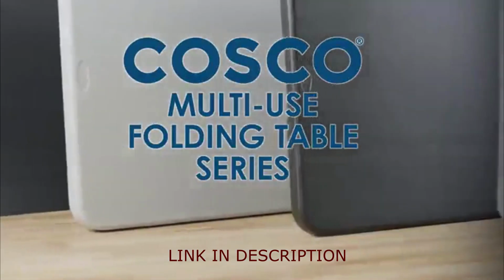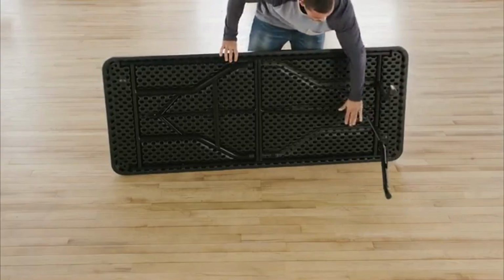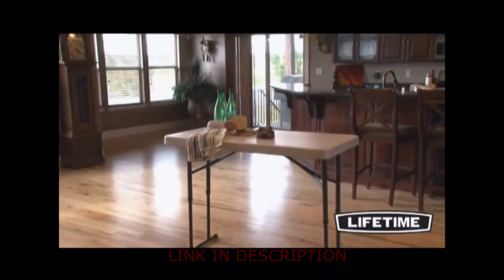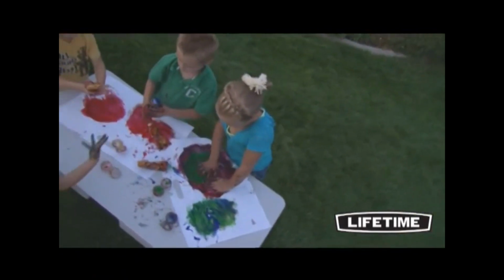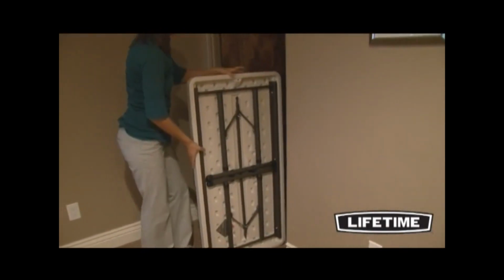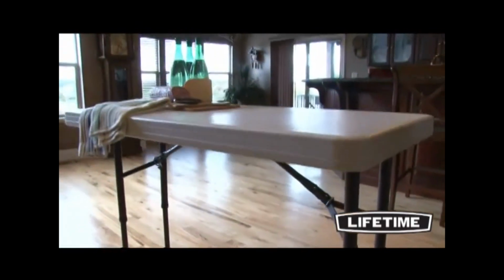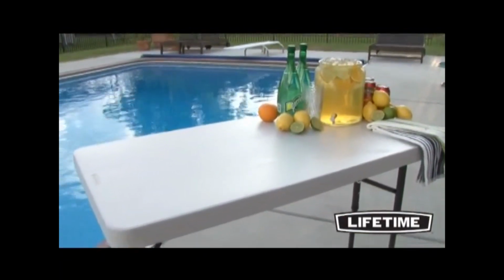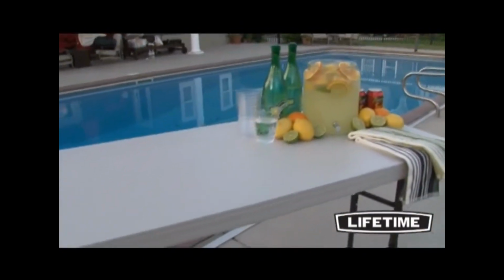5 Best Holding Tables 2020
In this video I present some of the best and durable tables that can be used in different situations, their advantage is durability and dimensions.

5 Best Holding Tables 2020(links Amazon)

5-REDCAMP Small Folding Table Adjustable Height 23.6"x15.7"x10.2"/19", Aluminum Camping Table Lightweight

👉Amazon US

4-COSCO Products 20" x 48" Resin Top Folding Table, Black

👉Amazon US

3-Lifetime Height Adjustable Craft Camping and Utility Folding Table, 4 ft, 4'/48 x 24, White Granite

👉Amazon US

2-Iceberg 65273 IndestrucTable TOO Folding Table, 37" Square, Platinum (Made in USA)

👉Amazon US

1-Writing Computer Desk Modern Simple Study Desk Industrial Style Folding Laptop Table for Home Office Notebook Desk Brown Desktop Black Frame

👉Amazon US